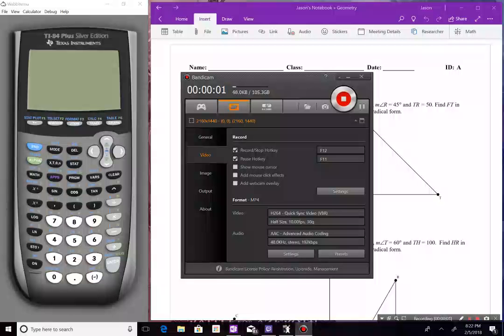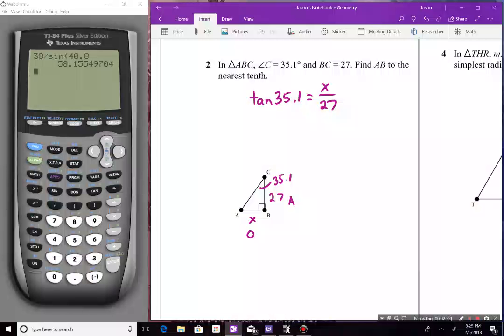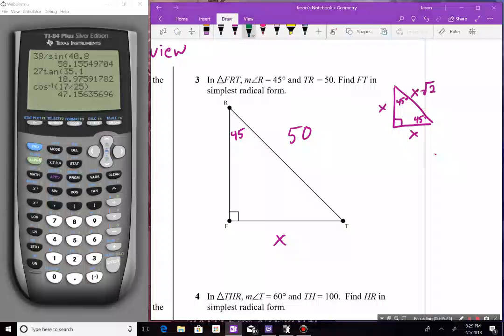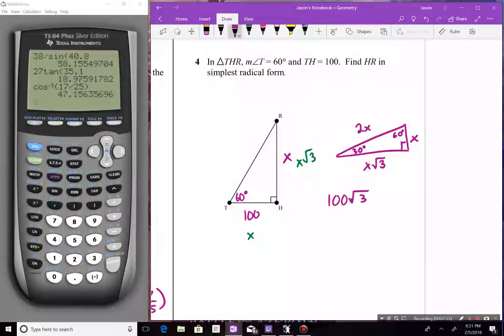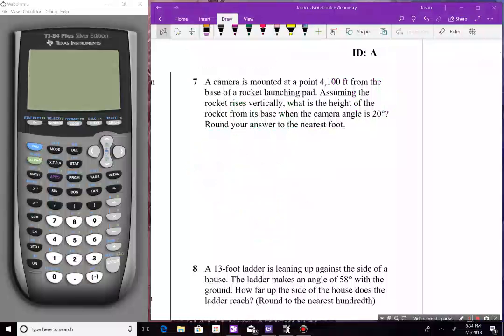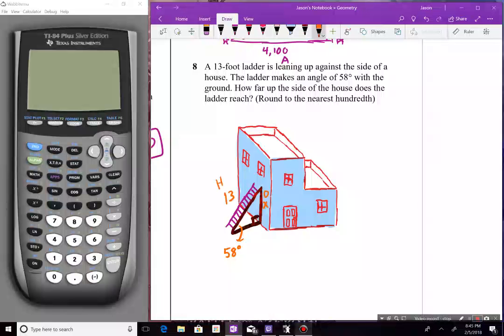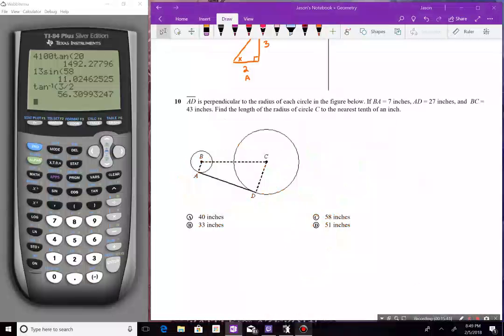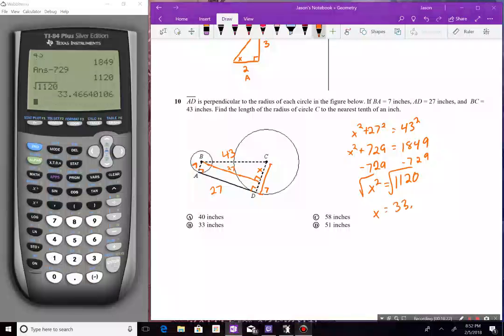2018 Trig Test Review Video